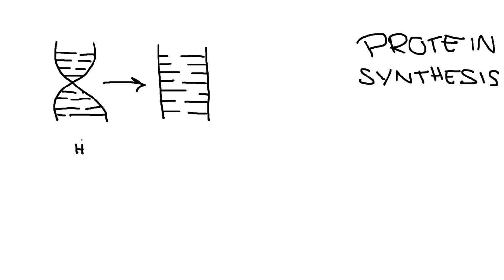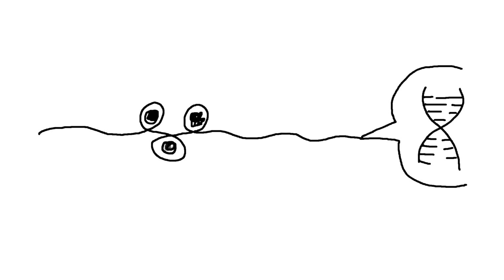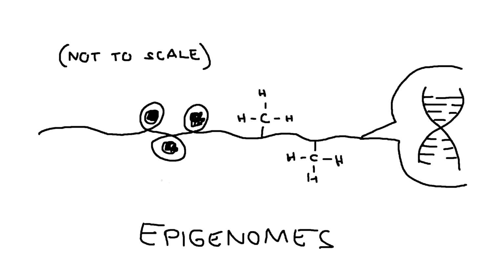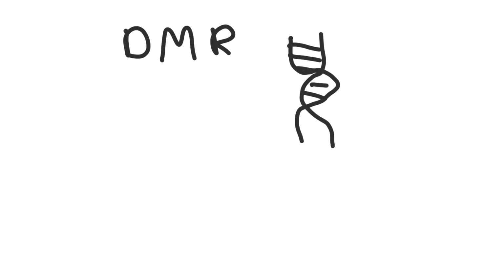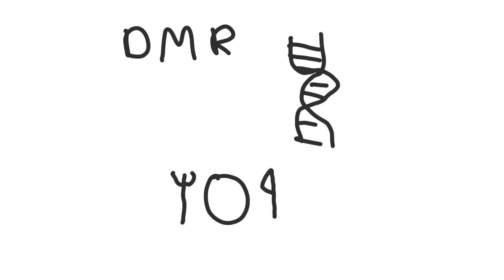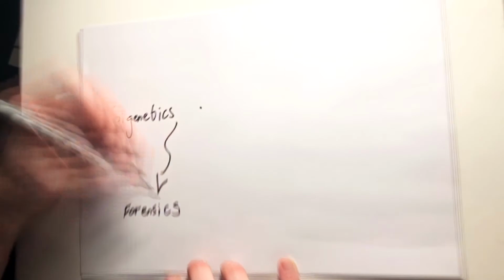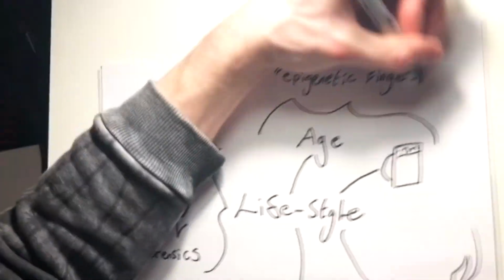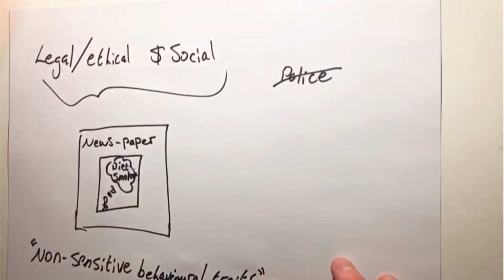minutebiology ep.1 - epigenetics: diet and who you are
This is a scientific presentation video project, which is part of my university course. Shoutouts to Luca and Paul for being the group members of this project. You guys absolutely crushed it.

This video aimed to be a parody of minutephysics, a youtube channel dedicated to discussing interesting and relevant topics on physics in a short, consumable video with condensed information, in aims for it to be consumable for the general public and physicsic enthusiasts alike. Except for us, instead of aiming it towards the physics enthusiasts, we aimed it towards the biological - genetic and forensic - side of the general public.

This video was made for fun, and is not intended to be monetised or to standby as a competitor to the channel.

                                                        ~[GENES!S.]
                                                   -= SUPPORT ME! =-